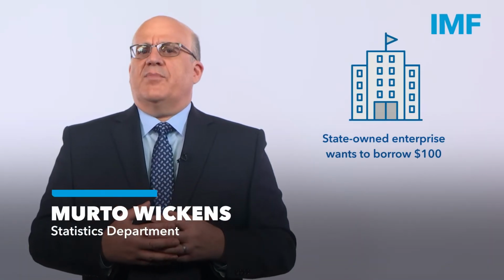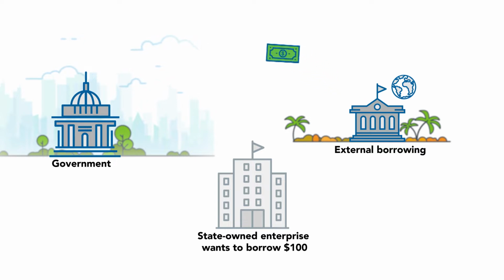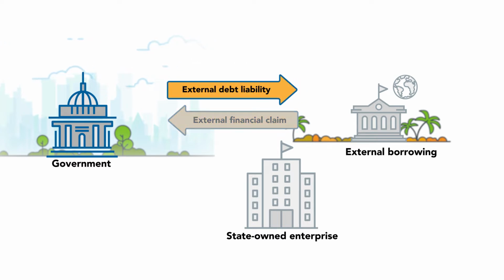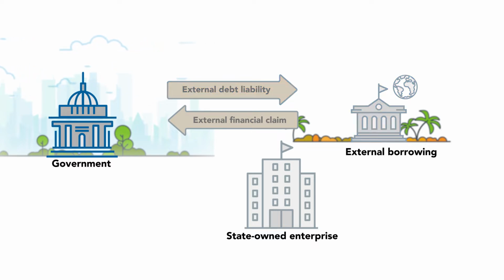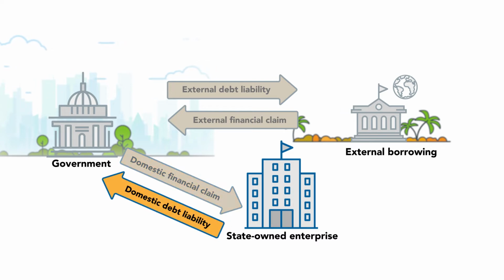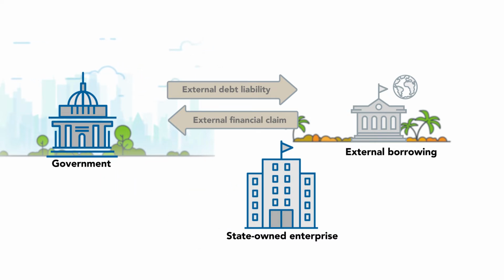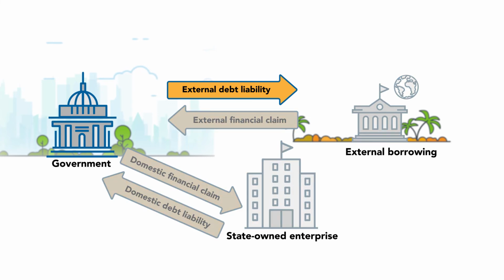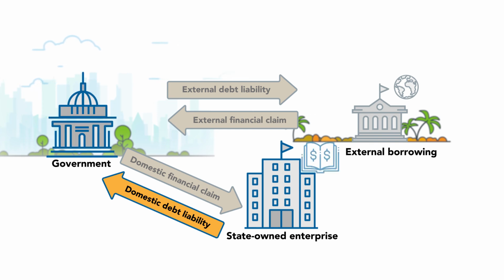Recording on-lending of borrowed funds in government finance statistics and PSDS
On-lending of borrowed funds happens when a resident institutional unit, A (i.e. a central government), borrows from another institutional unit(s) B (for example, a nonresident unit), and then on-lends these proceeds from this borrowing to a third institutional unit(s) C (for example, a state or local government, or a public corporation). Unit A obtains an effective financial claim on unit C.

On-lending involves two separate transactions with three parties involved. One party borrows, usually at cheaper rates, from a second party and then on-lends these proceeds to a third party. The third party usually either cannot access funds on capital markets or must pay higher costs to borrow.